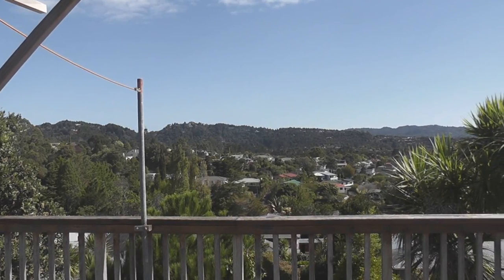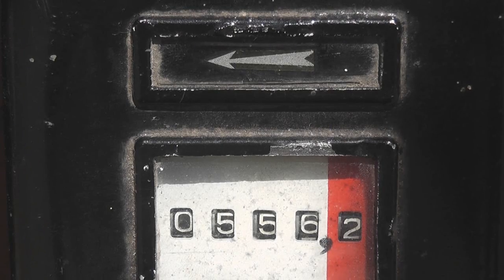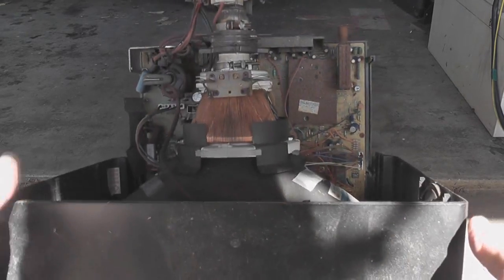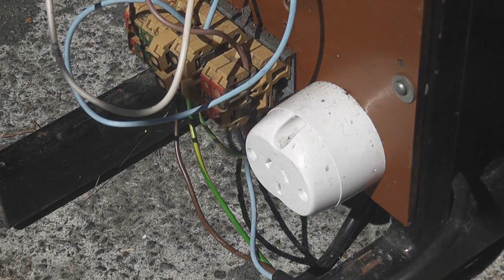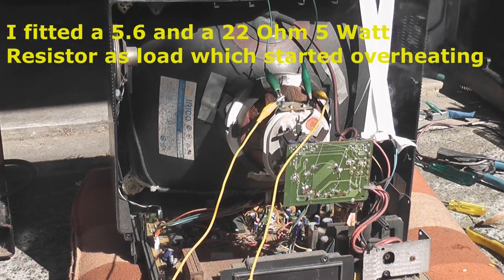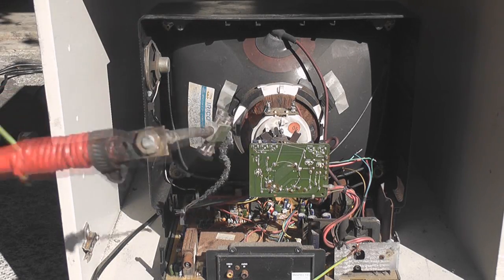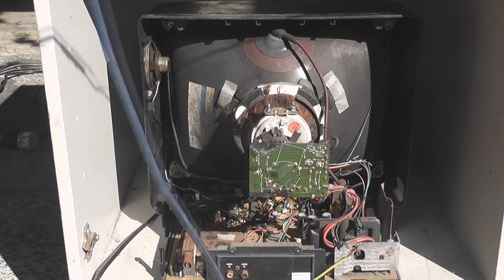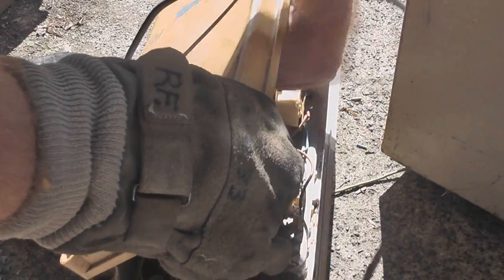Faulty CRT and some MOT arcs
High Voltage Electricity is used here
Caution !!
Appropriate isolation procedures are in place.

This TV has a problem with the vertical deflection circuit.
By fitting resistors instead of the coils I wanted to get a circle on the screen by means of external power source to the coils and fooling the control drivers with a non-inductive dummy load which failed. The R's smoked out.

MOT revenge was carried out.